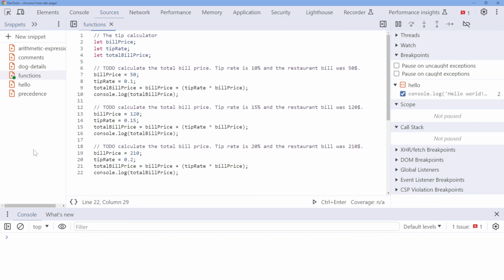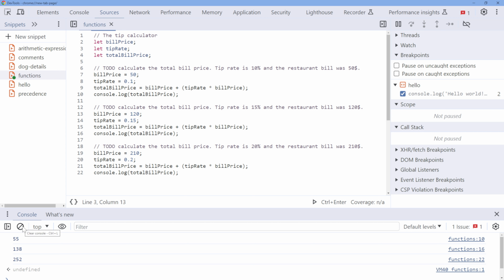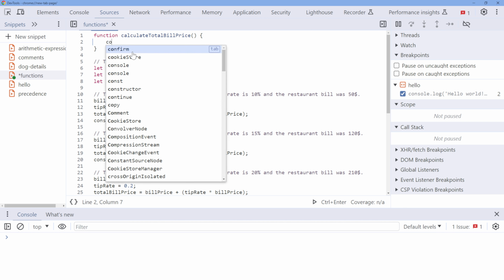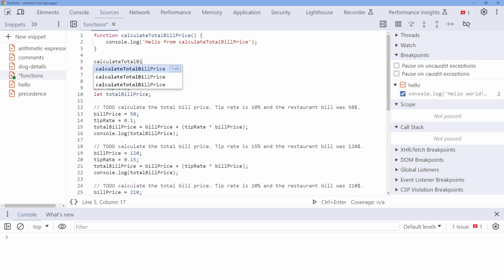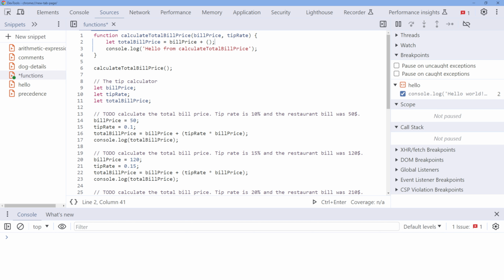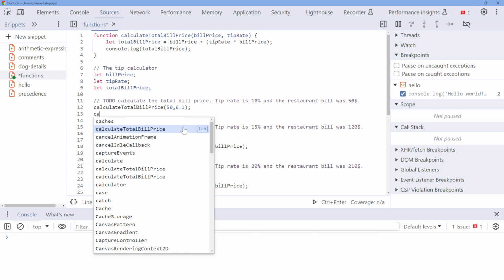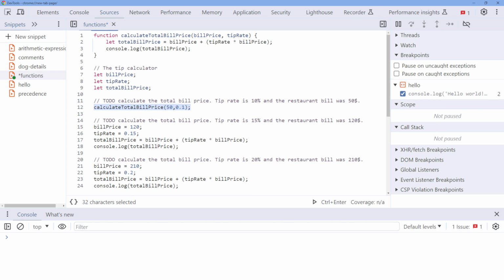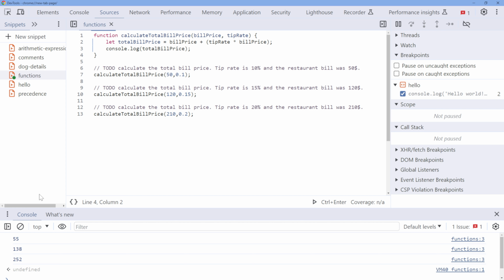JavaScript Functions Demystified: Organize and Optimize Your Code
Welcome to our JavaScript journey! In this lesson, we'll unravel the power of functions in JavaScript, starting with a practical tip calculator example. Watch as we delve into the concept of functions, transforming our code for better readability and efficiency.

🧮 Tip Calculator Example:
We kick off by examining a simple tip calculator, breaking down the logic of calculating the total bill price based on a percentage rate. To enhance our code, we introduce the game-changer: functions.

💡 Introducing Functions:
Discover the syntax of declaring functions and witness the birth of "calculateTotalBillPrice." Functions provide structure to our code, enhancing readability and efficiency. Learn the importance of indentation for clear code organization.

🔄 Code Evolution:
Witness the evolution of our function as we transition from a basic structure to one that accepts parameters, namely "billPrice" and "tipRate." Parameters empower our function to accept dynamic values, making it a versatile tool in our coding arsenal.

🛠️ Code Refinement:
Explore the transformation of our code as we replace the old with the new, passing arguments to the function for billPrice and tipRate. Observe how this not only maintains the results but elevates the organization and efficiency of our code.

🚀 Coding Adventure:
Functions are your coding companions, enhancing organization, efficiency, and the ability to perform specific tasks. Join us on this coding adventure as we navigate the fundamentals of JavaScript functions.

👉 Call-to-Action:
Ready to optimize your code? Your coding journey has just begun!